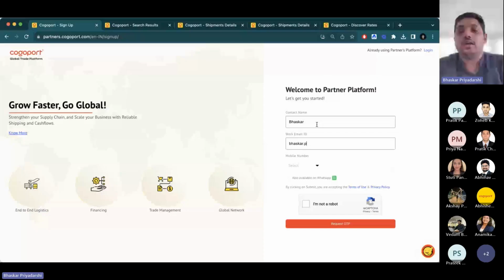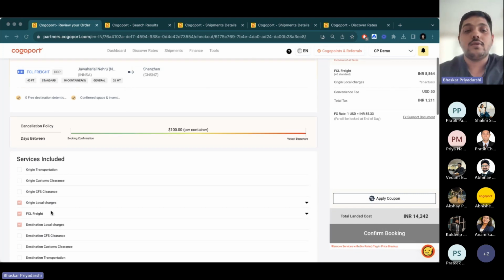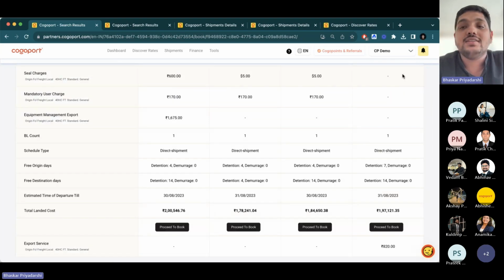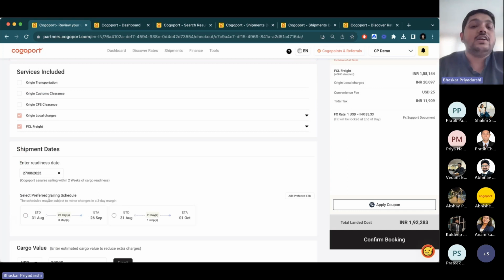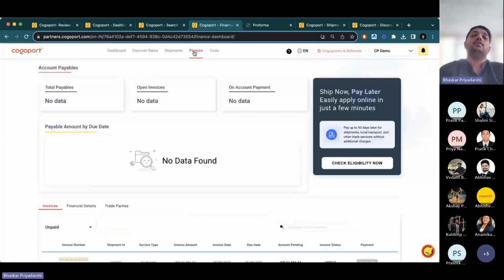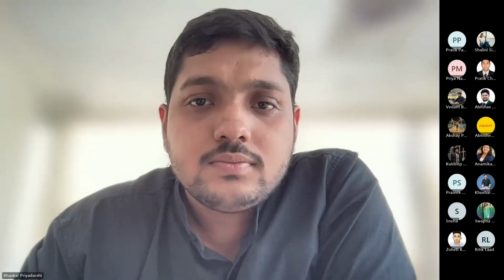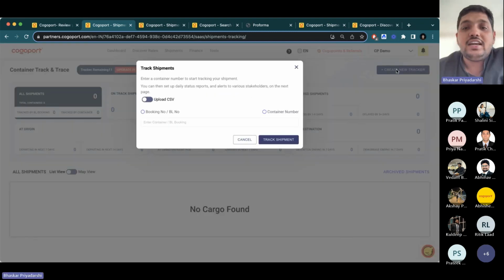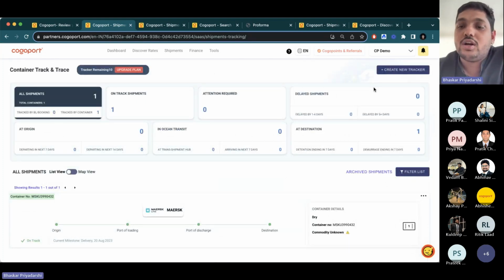Channel Partner Platform Demo | Freight Forwarder | Customer | Cogoport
Introducing Cogoport's Channel Partner Platform – your comprehensive solution for all business needs under one digital roof. Access competitive rates for trade lanes to/from India instantly, coupled with financial support at your fingertips and shipment transparency with utmost accuracy. Booking shipments is as easy as reserving a flight on Cogoport's Global Trade Platform. Your dashboard centralizes trade lane rates, lets you lock rates for upcoming bookings, and manage transactions seamlessly. Compare shipping line and airline rates effortlessly, and access support through real-time chats and FAQs. Demo videos guide you, while booking management empowers you to track updates and manage finances efficiently. Elevate your global trade experience with Cogoport – where streamlined execution meets simplified success.